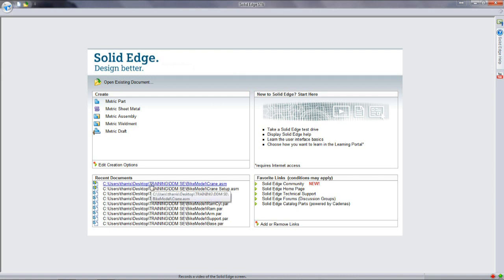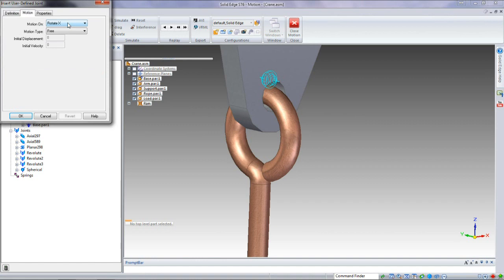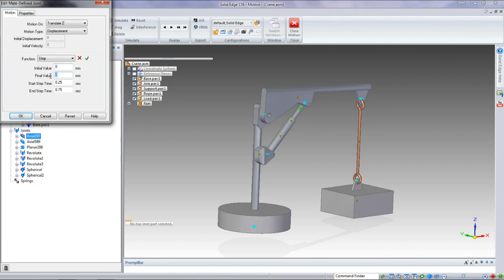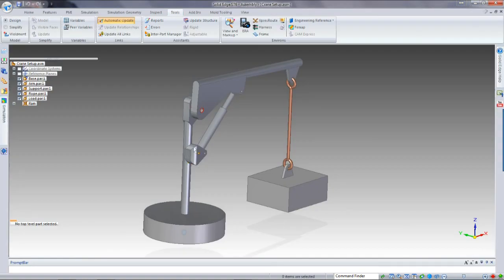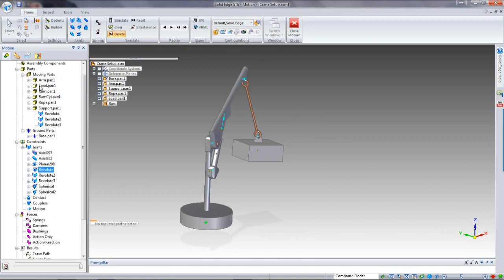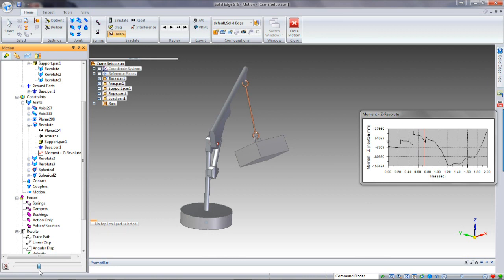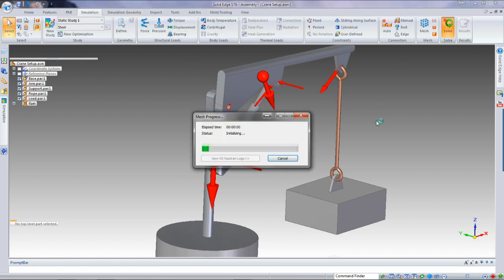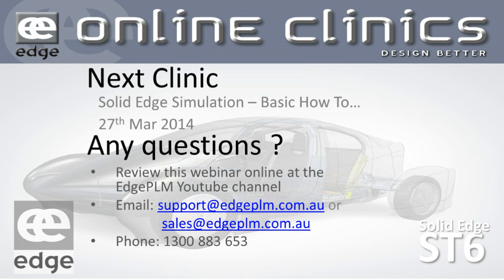SE Clinic - Feb2014 - Dynamic Designer Motion Pro